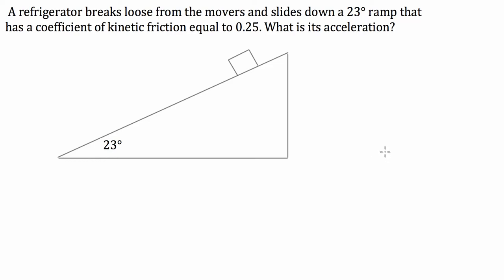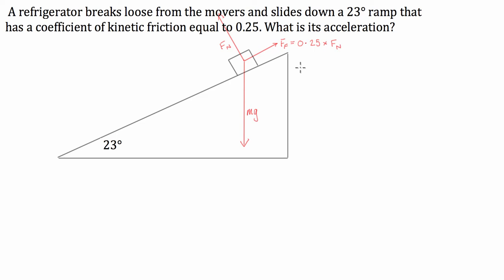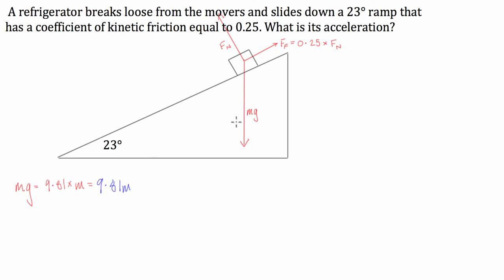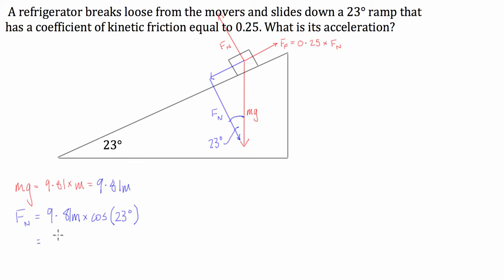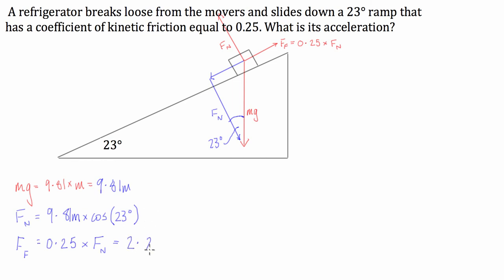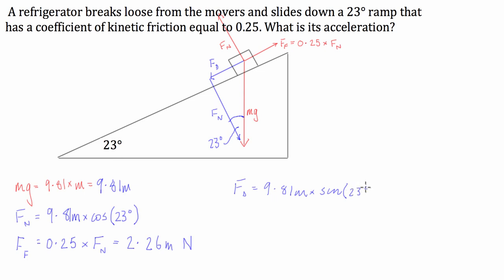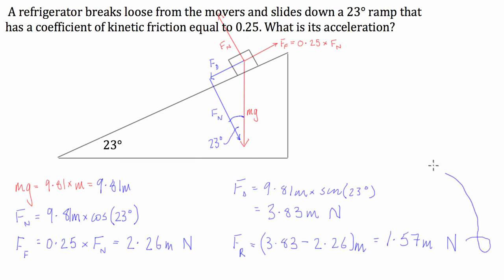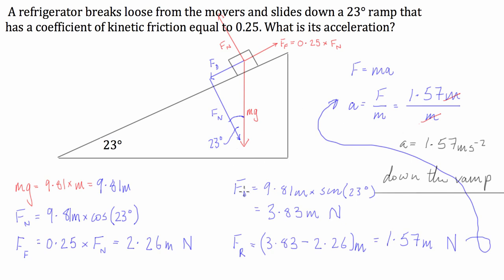Forces on an Inclined Plane (Coefficient of Friction) - Example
In this video I show the effect of the force of friction on the acceleration of a body sliding down an inclined plane.

This is quite a simple question and is a good example of what you are likely to find in a high school physics exam.